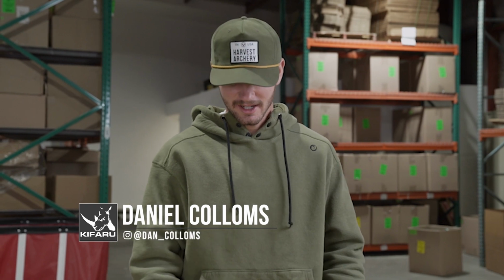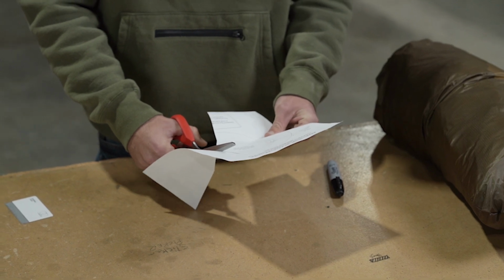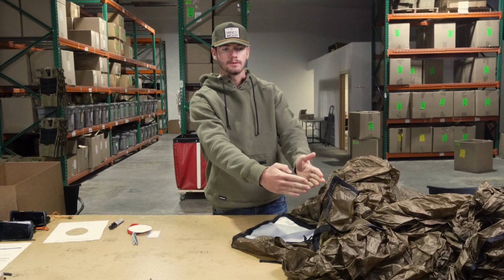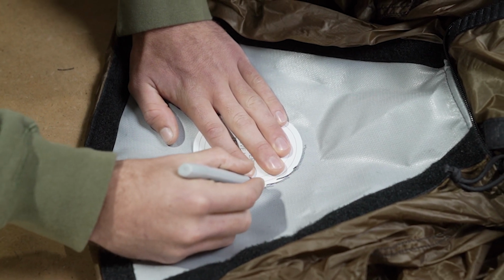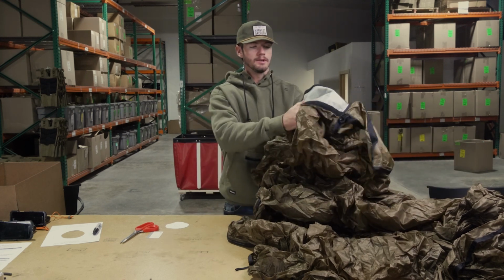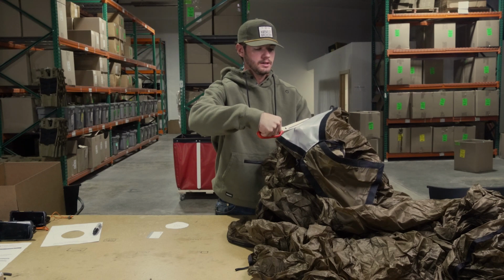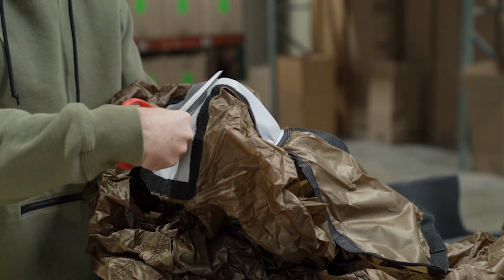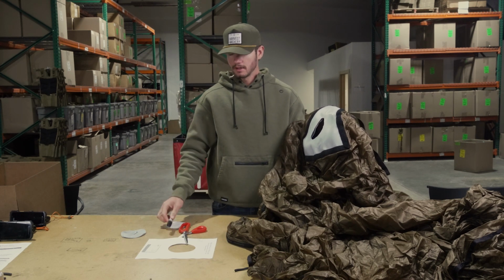How To | Cutting the Stove Jack | Kifaru Shelter | Customer Service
Dan Colloms walks us through how to cut the Stove Jack in your new Kifaru Shelter, including the Sawtooth, 8-man Tipi, and Super Tarp Annex.

Side note: please exercise caution when using sharp objects to cut out your Stove Jack.